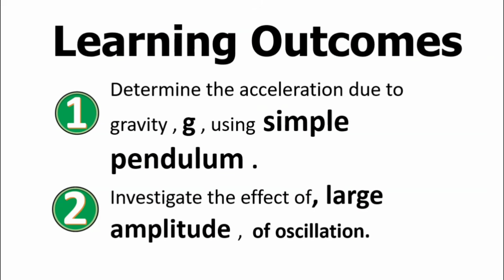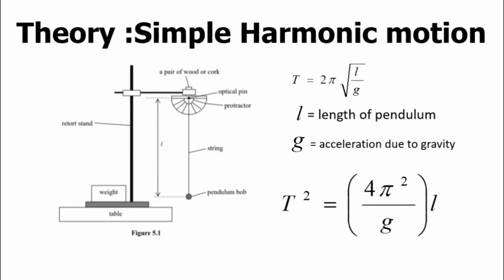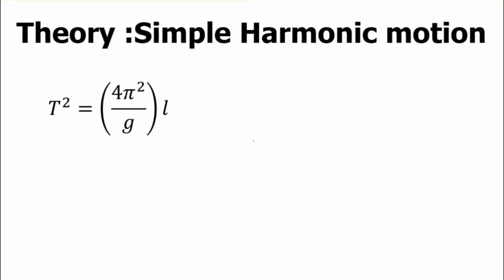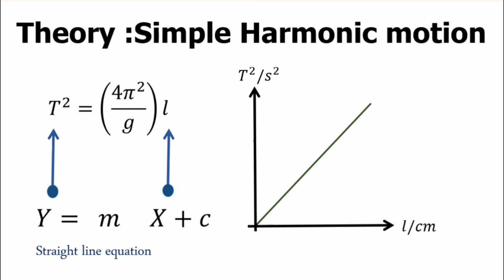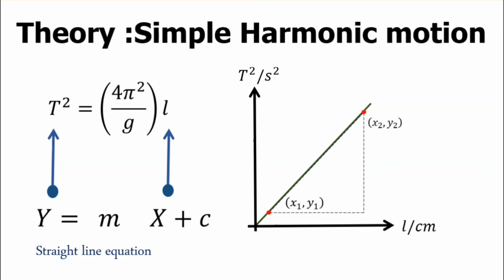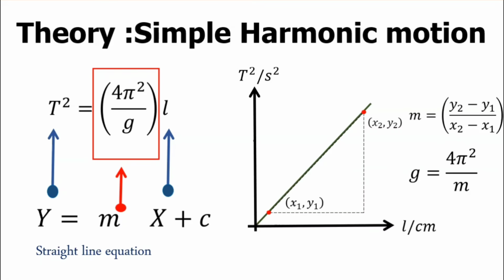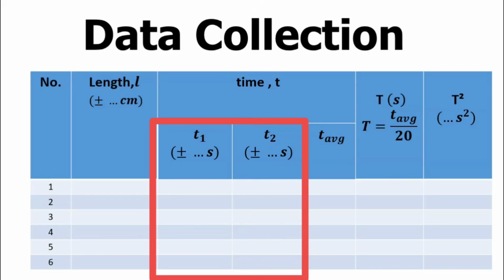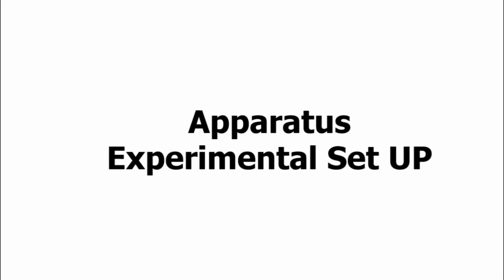SDS Experiment 5 l Simple Harmonic Motion